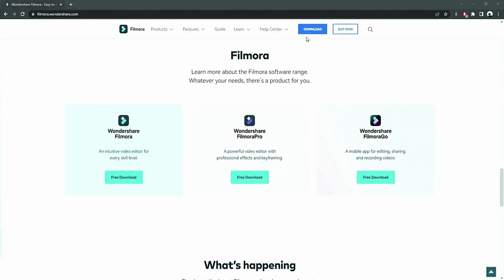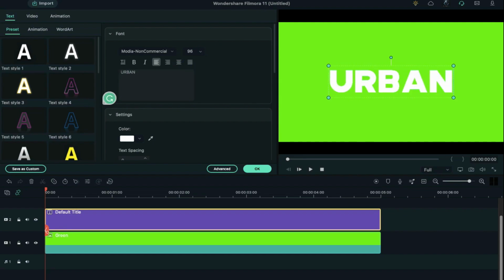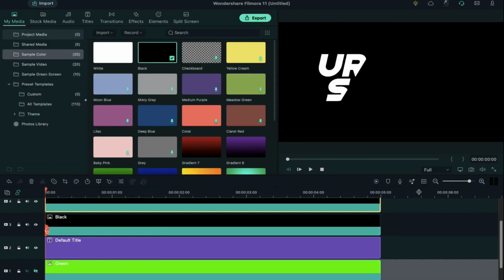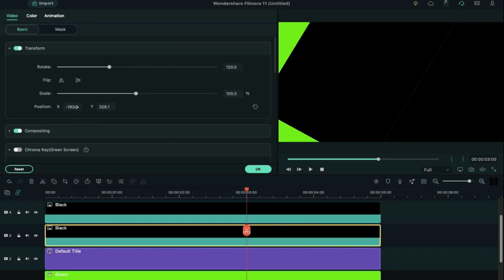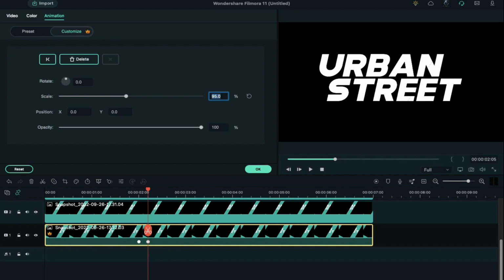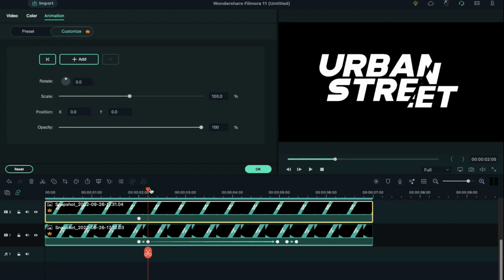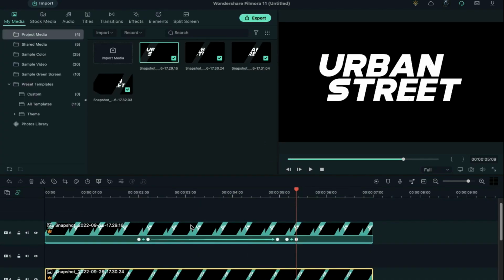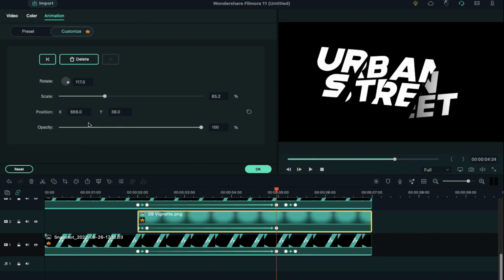How to Create Text Crack Effect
In this video, we will teach you how to create text crack effect in Wondershare Filmora.

0:00 intro
0:20 download Filmora
0:40 create text
1:04 add slide mask
2:06 create cracked effect
3:51 render